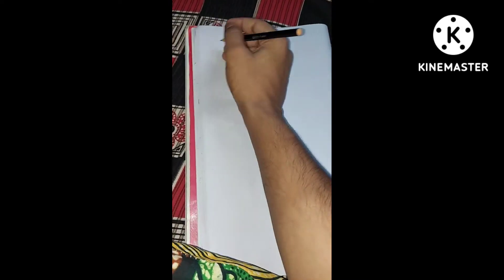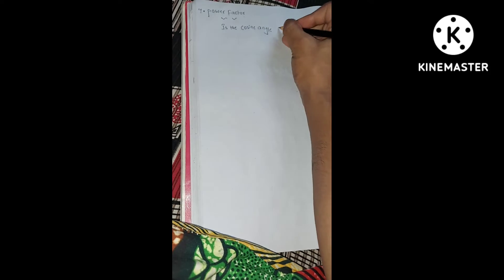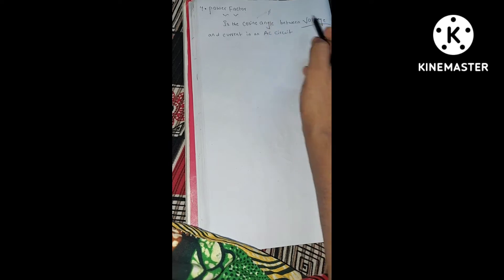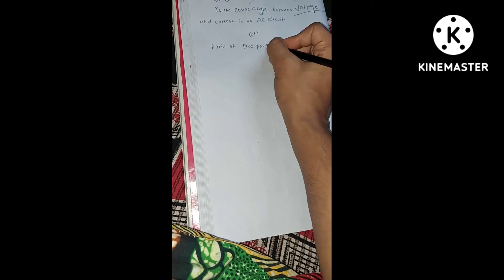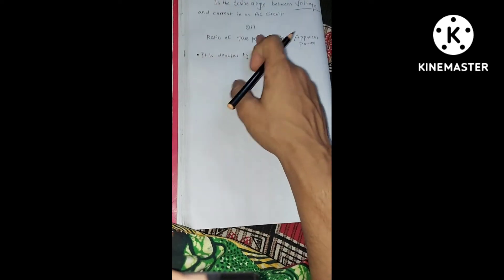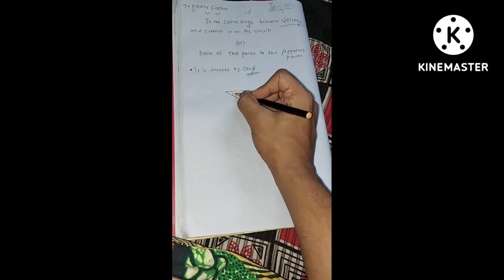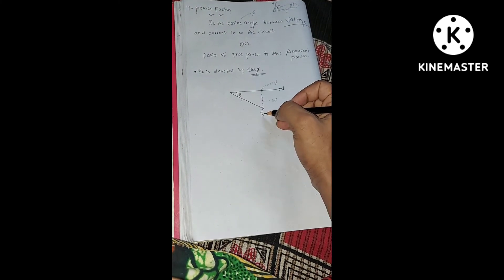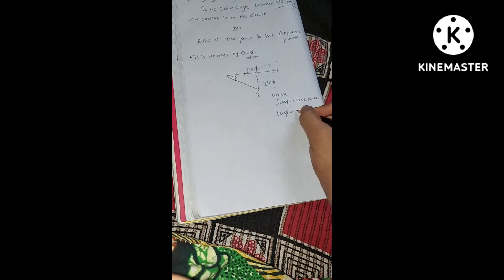|Power Factor and it's Disadvantages||Basic ElectricaL Engineering||Makaut|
|Basic ElectricaL Engineering| |Makaut|

For any suggestions- please comment